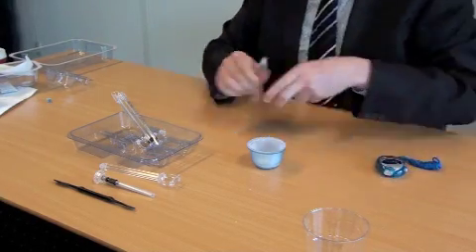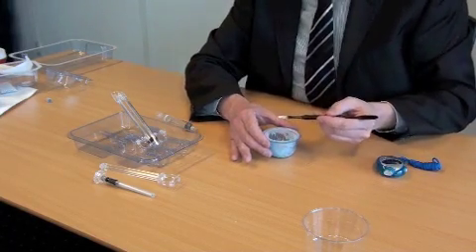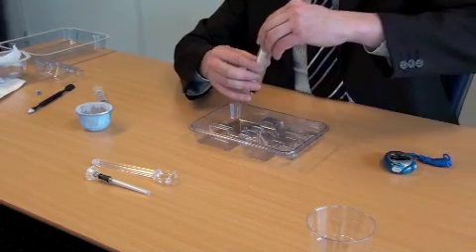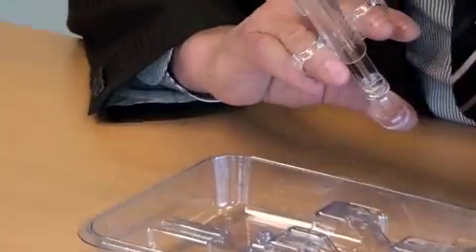Hydroset Demo SD